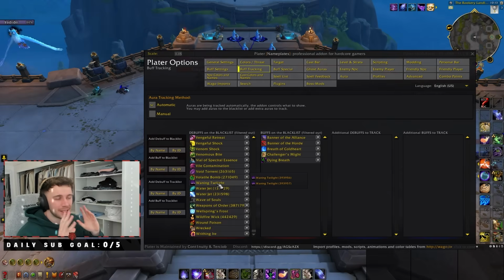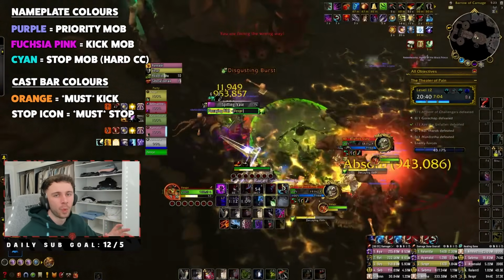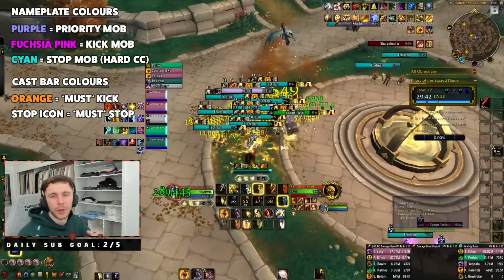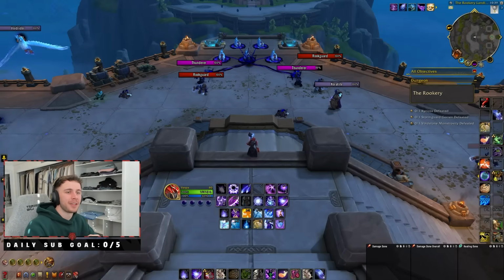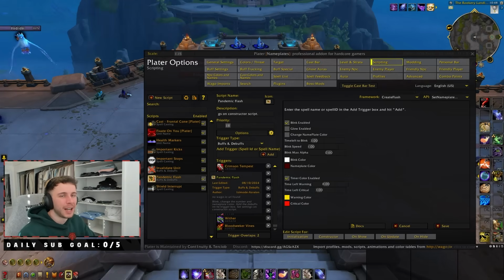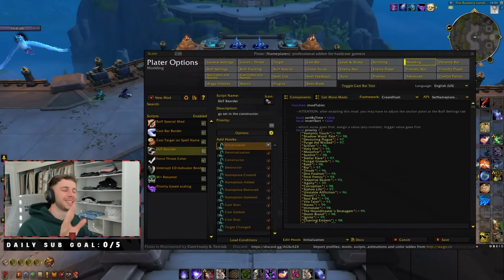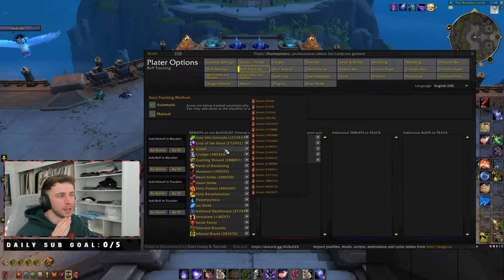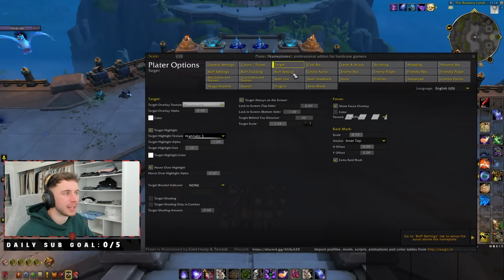The #1 Plater Profile to Make YOU a BETTER Player in 11.1 (The War Within)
I am finally updating my own FREE Plater Profile for The War Within 11.1 Undermine(d), it includes colour-coding for Mythic+, Delves & Raids, aswell as removing clutter to keep them looking CLEAN, more info inside my Discord!

Your FAVOURITE UI is HERE: 0:00
What makes this Profile SO Clean: 1:28
ALL Content Colour-Coded: 4:45
NEVER worry about Threat again: 9:36
COMPLETE Mythic+ Cheat Sheet & Guides: 11:12
COMPLETE Script Breakdown: 12:30
COMPLETE Mod Breakdown: 14:18
How to INSTALL Vesp Plater: 17:52
How do I add/remove buffs?: 18:51
Changing Plate colours with DoTs: 19:47
Personal Resource Display: 20:41
How do I change colours of mobs?: 21:05
How do I import your colours?: 21:36
How do I add/remove SCARY kicks?: 21:57
Make Your Target POP: 22:22
Suggestions and Feedback: 22:47